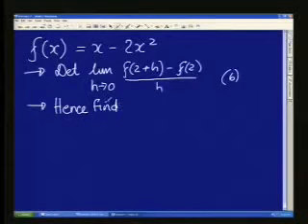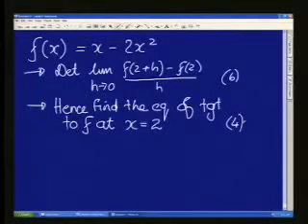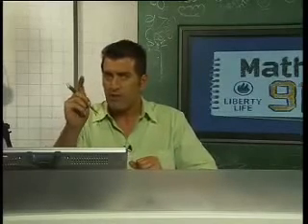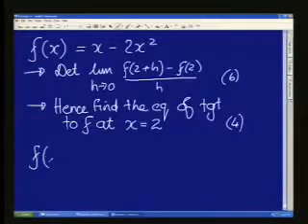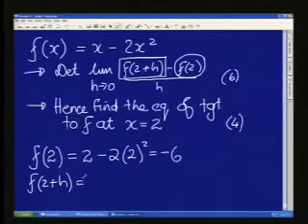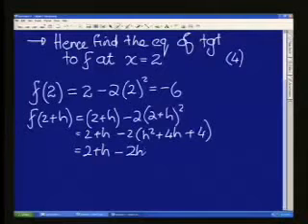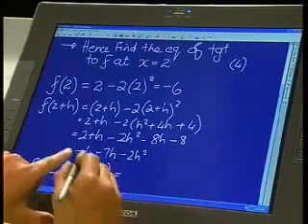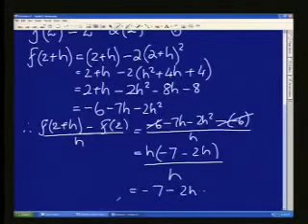algebra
school help